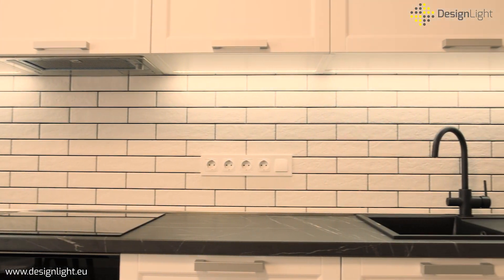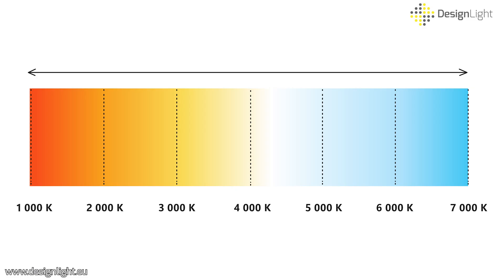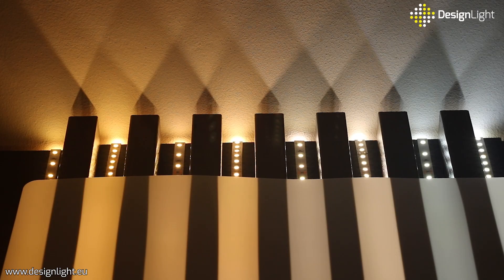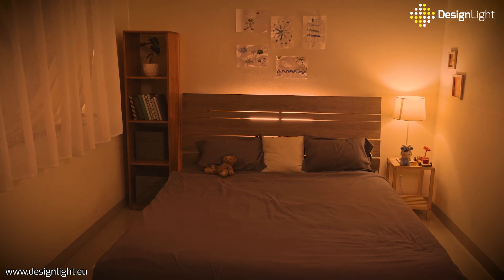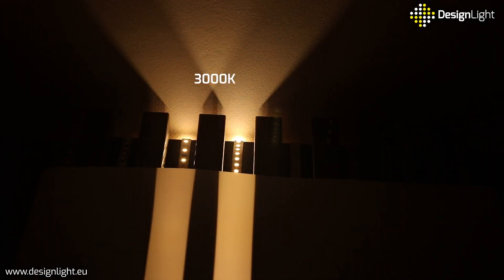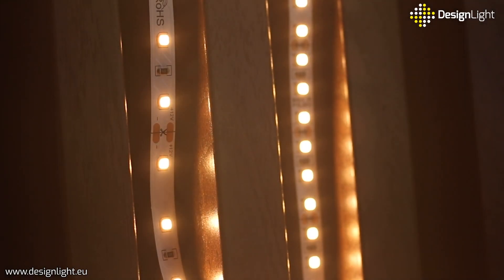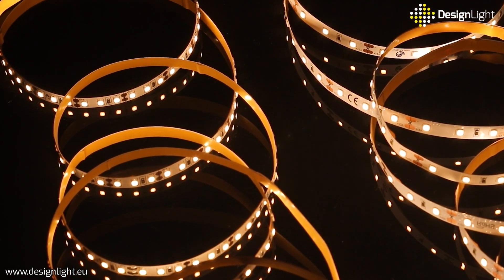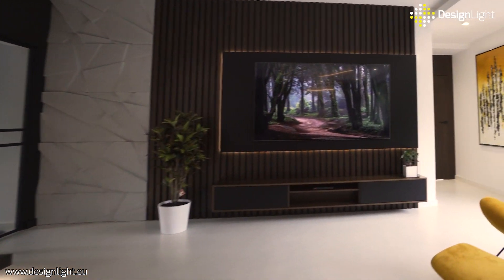LED Light Colours - Design Light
Light has a significant impact on the interior's character and is one of the most popular solutions to change atmosphere of the room easily and effectively.  Let's take a look at the different colours of the LED strips offered by Design Light and let’s try to consider which rooms they are most suitable for and how they can affect our mood.

Let's start with light colours. Colour temperature of the light is expressed in Kelvins (K) and defines the colour emitted by the light source. Light can be perceived as warm (yellow), neutral (white), or cool (blue), depending on the colour temperature. It affects the perception of the interiors our mood and productivity. That’s why it is important to adjust it properly to the type of the room.

Design Light offers LED strips in the following colours:

• 2700K warm white is a pleasant light colour that helps to calm down and relax. This light colour is similar to a traditional incandescent bulb or candle flame and is currently becoming more and more popular. Perfect for interiors where cozy atmosphere counts, like a bedroom.

• Warm white around 3000K is ideal for residential interiors. It’s also called yellow colour, so it fits well an elegant living room or a child's room.

• Neutral white around 4000K is an interesting options for kitchens, bathrooms or offices. This light colour improves concentration and increases energy. Additionally, it is the closest to the natural daylight.

• Cool white around 6000K is ideal for places where we need a lot of light to stay focused, such as our workplaces. It is also used in public spaces, professional studios or laboratories, as well as in modern residential interiors.

Moreover, LED strips usually come in two most popular diode densities: 60 LEDs/m and 120 LEDs/m. Strips with higher density are perfect for places where we need stronger light, for example, kitchen worktops. Strips with lower density, on the other hand, are suitable for places where light is to have a decorative function, such as lighting of shelves or stairs.

In summary, LED strips are versatile and effective lighting solutions. Light colour and diode density are two main factors to consider when choosing an LED strip for a specific interior. Remember also that the colour of the light has a significant impact on our mood, so it is worth considering one that will match the character of the interior and our individual needs.